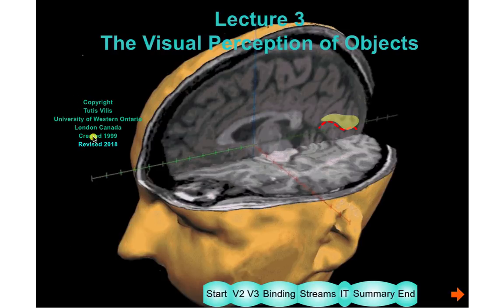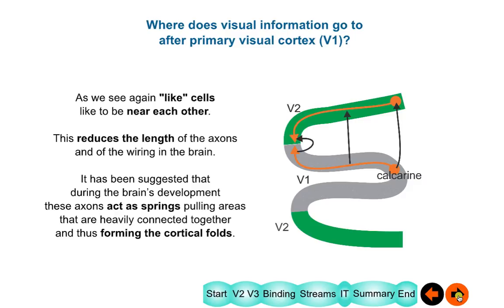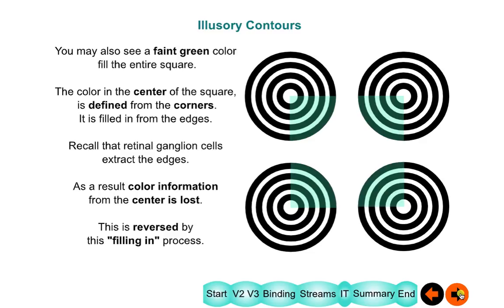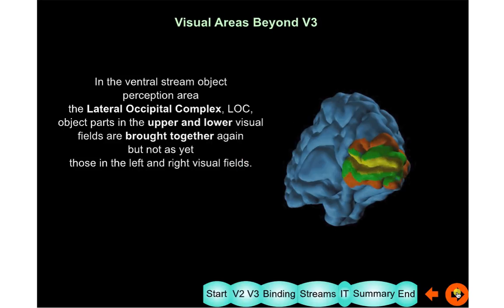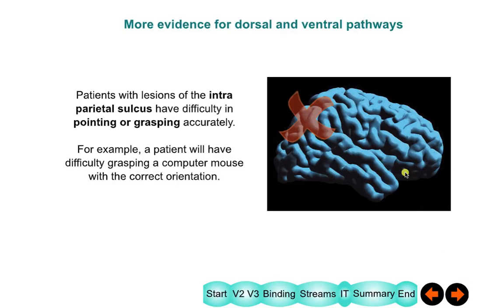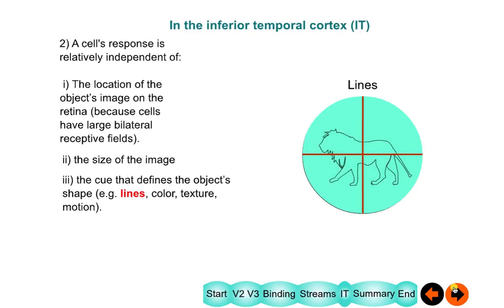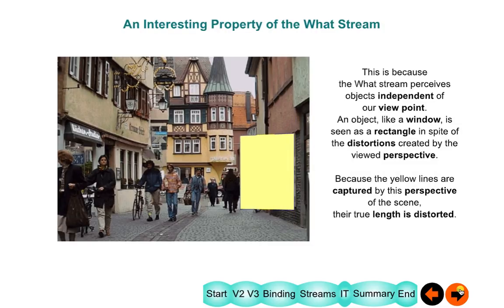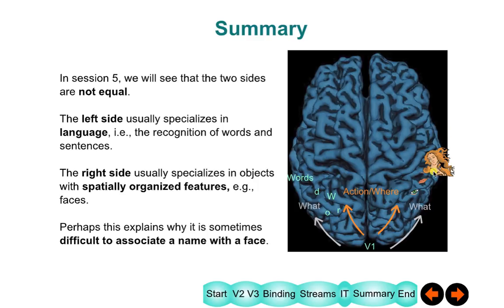Lecture 3 Visual Recognition of Objects 2018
Table of Contents:

07:10 - Binding
14:12 - Streams
21:33 - IT
40:24 - Summary